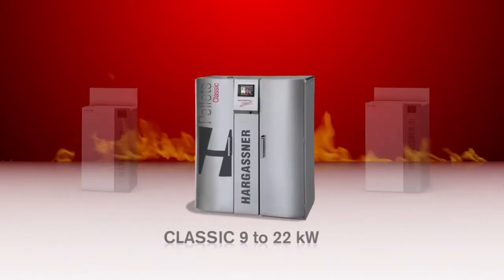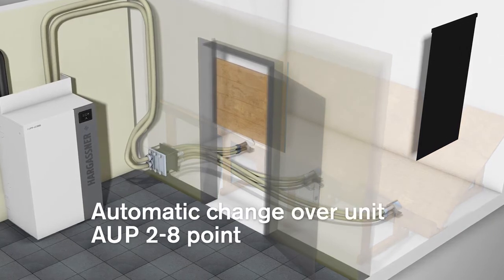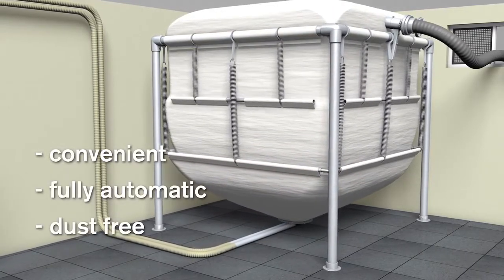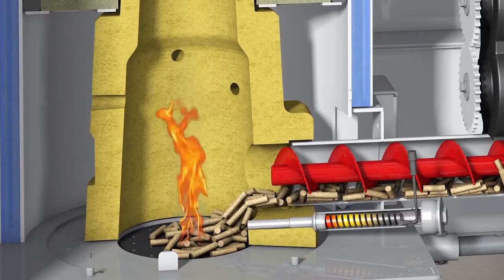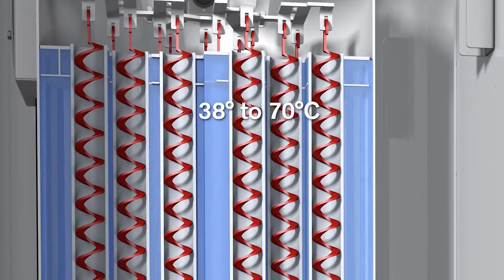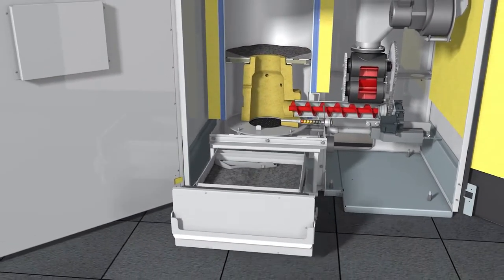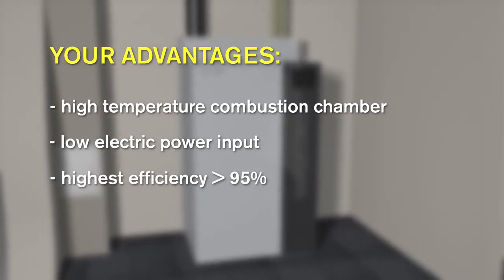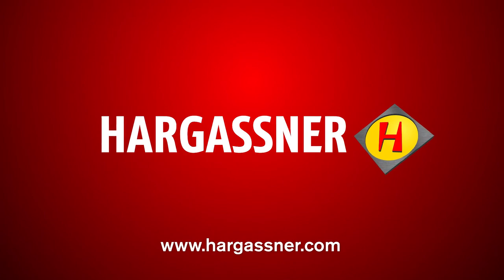Caldaia a pellet Hargassner 9-200kW ITA 2017 - il funzionamento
Caldaie a pellet Hargassner – la tecnologia delle caldaie a biomassa Hargassner: scopri di più su

La più moderna tecnologia di riscaldamento a pellet Hargassner vanta un’esperienza pluriennale nel settore della tecnologia di riscaldamento a biomassa – un primato di know-
how che si esprime nell’enorme avanzamento tecnologico dell’impianto di riscaldamento a pellet di Hargassner. Idee e soluzioni eccellenti garantiscono i migliori risultati sia dal punto di vista tecnico strutturale sia nel sistema di azionamento e comando.

Widmann Riscaldamenti Srl, il vostro specialista per impianti di riscaldamento a biomassa di Hargassner a pellet, cippato, legna o anche come caldaia combinata pellet e legna. In più da noi può trovare, accumulatori termici (puffer), bollitori, cucine a pellet o legna e una vasta gamma di stufe, camini e termocamini a pellet e legno.